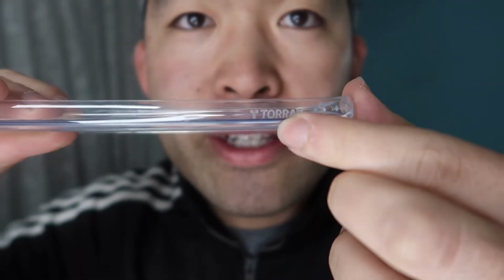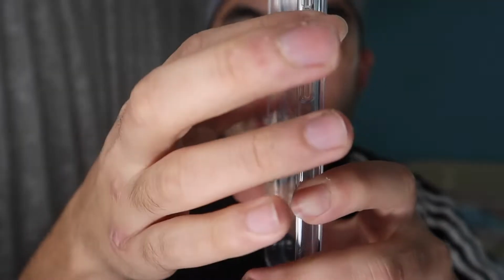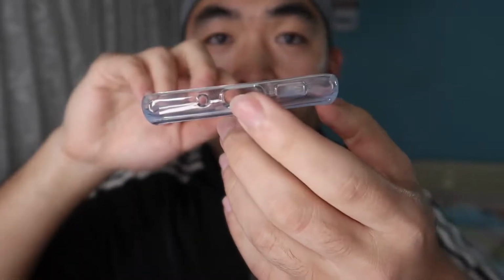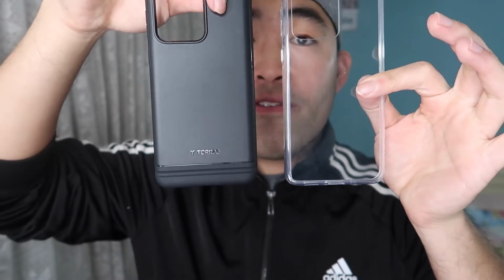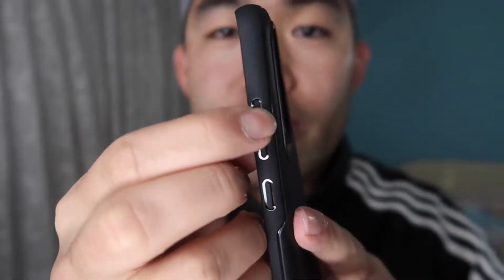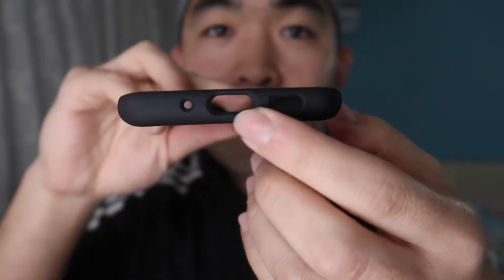Is Torras Samsung Galaxy S20 Ultra Clear & Shockproof Cases Worth it?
Are you planning to get the new Samsung Galaxy S20+ or S20 Ultra and need a case to protect it? Check out the video to find out if this product is for you!

If you want:
Torras Samsung Galaxy S20 Ultra Clear Case
TORRAS Shockproof Samsung Galaxy S20 Ultra Case

Torras Samsung Galaxy S20+ Clear Case
TORRAS Shockproof Samsung Galaxy S20+ Case